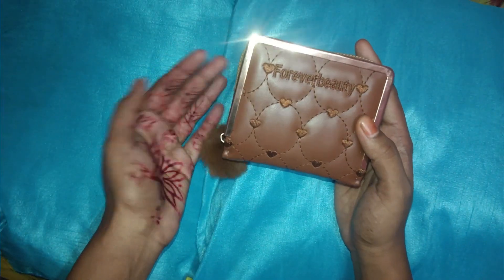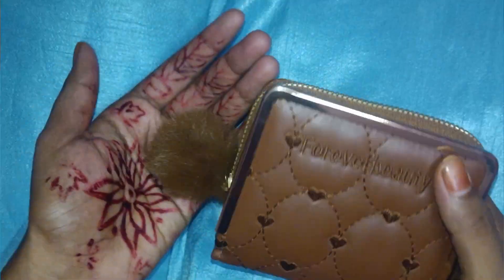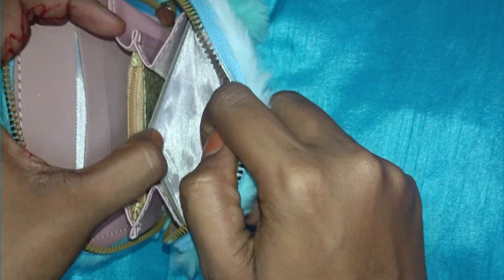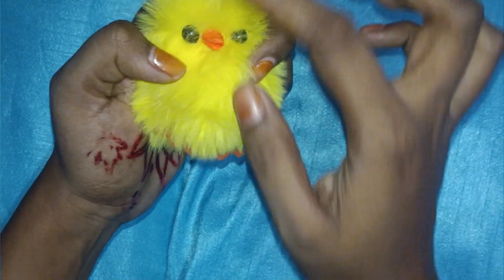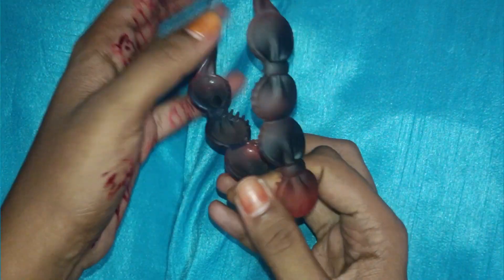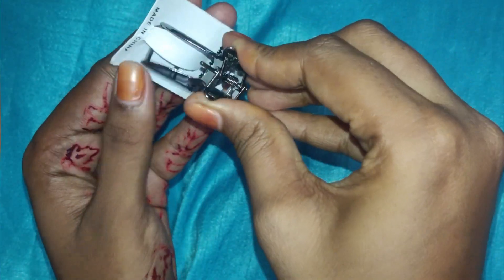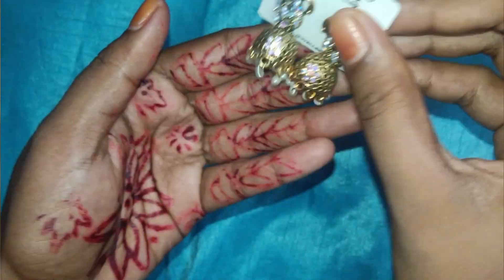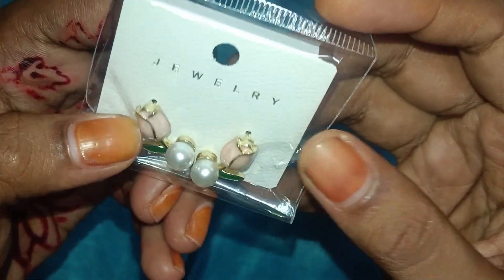✨✨ What I Shop at thiruchanthoor ✨🤗🙂🤗🎉@Taleofkikisworld